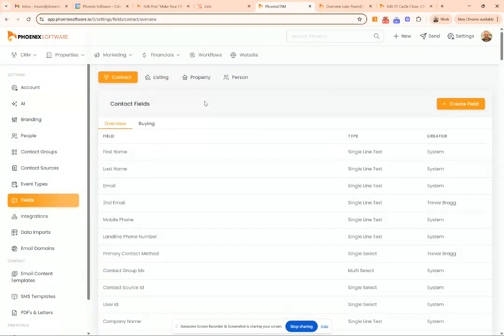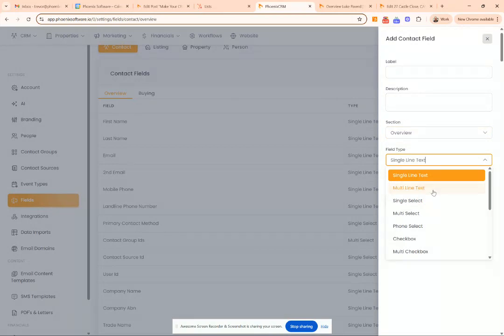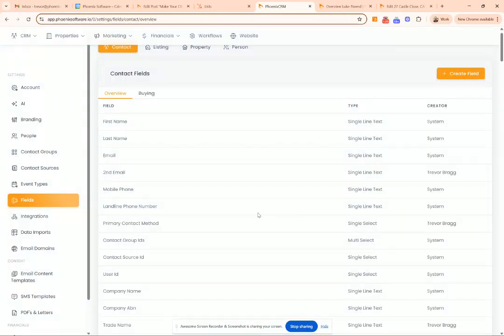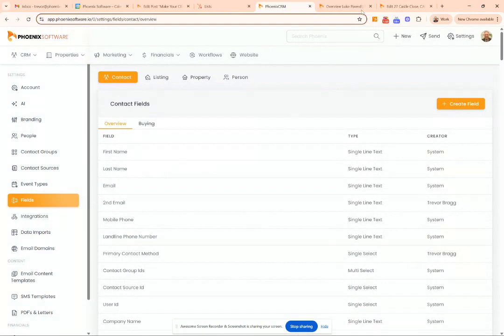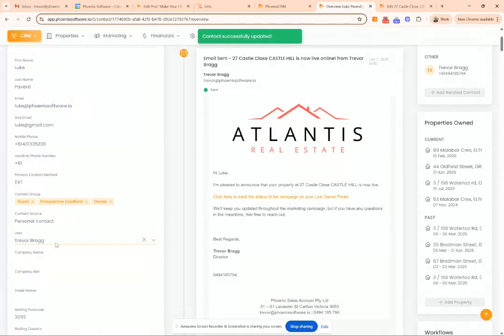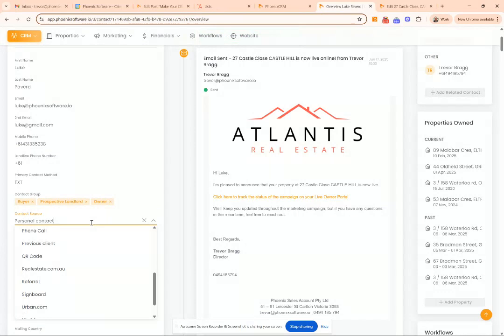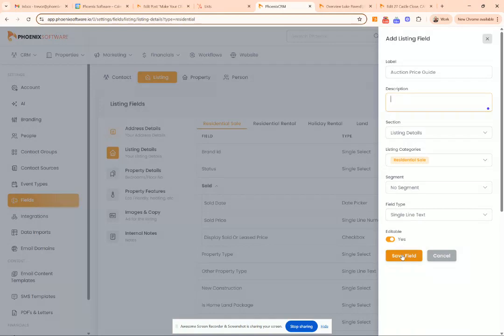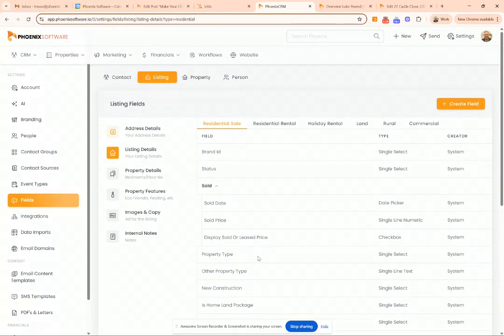Phoenix CRM | How to Add Custom Fields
In this video, we’ll walk you through how to create custom fields on both Contact Records and Listing Records using Phoenix Software CRM — giving you the flexibility to personalise your database to suit your workflow.

🔹 Want to track a Contact’s Primary Contact Method?
We’ll show you how to add that as a custom field so your team knows exactly how each client prefers to be contacted — phone, email, SMS, or something else.

🔹 Need to reply to enquiries with an Auction Price Guide ?
We’ll guide you through creating a custom field for your Sale Listing Records so you can capture and showcase key information that buyers need to know.

Whether you're in residential sales, project marketing, or managing niche listings, Phoenix CRM’s custom field feature gives you full control to manage the data that matters most.

Need help? Reach out to our support team or check the links below for more training videos.